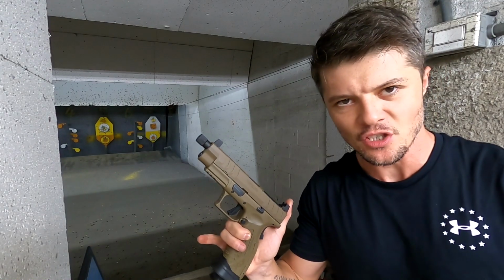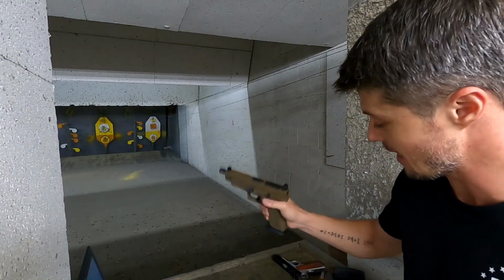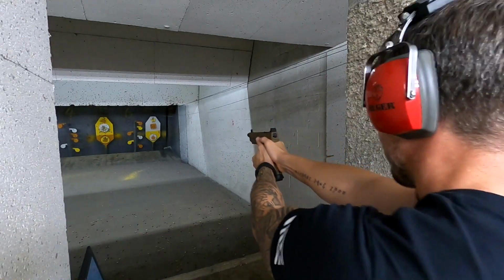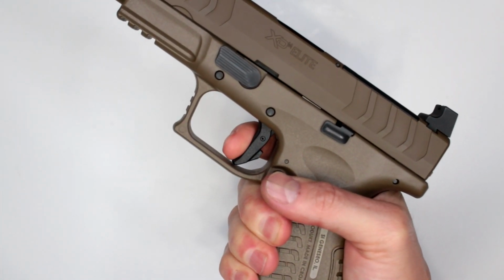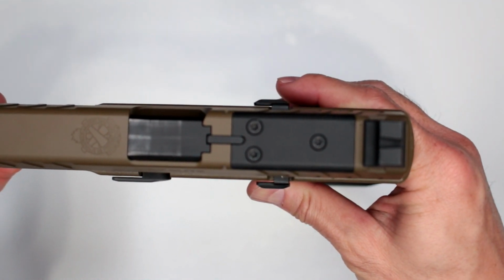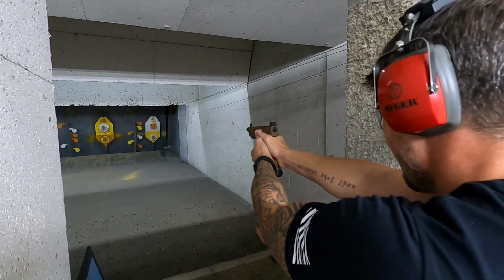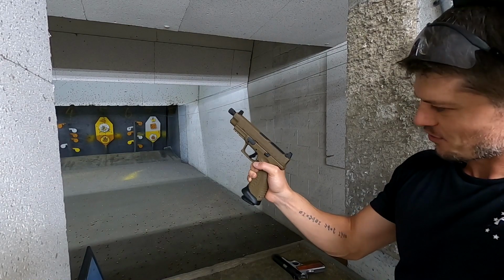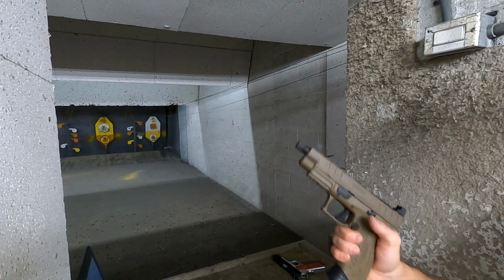Springfield XDm Elite Review (Springfield XDm 9mm)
Welcome to Firearms of America! Today, I have another Springfield Armory XDm 9mm review for you guys, and this is Springfield 9mm XDm Elite.

Let's start with this Springfield XDm Elite specs:
    MANUFACTURER: Springfield Armory
    FAMILY: XD(M) Series
    MODEL: XD(M) Elite
    TYPE: Semi-Auto Pistol
    ACTION: Double Action Only
    CALIBER: 9mm
    FINISH: All Desert FDE
    FINISH TYPE: Other Finish
    FRAME: Polymer Frame
    GRIPS: All Desert FDE
    BARREL: 4.5"
    OVERALL LENGTH: 7.6"
    CAPACITY: 22 + 1
    # OF MAGAZINES: 2
    MAG DESCRIPTION: 22 rd.
    THREAD PATTERN: 1/2x28
    SPECIAL: Threaded Barrel Model

This is not my first Springfield XDm review, but I have to say, this Elite version is a completely different animal.

Overall, I am impressed by this Springfield XDm Elite 9mm, the built quality feels fantastic, it handles the recoil from 9mm without any issues, and overall, the design is very smart. Take for example the tall sights that are designed to co-witness with your red dot optic.

What do you guys think about this Springfield Armory XDm Elite review?